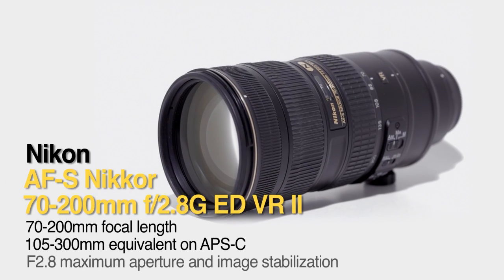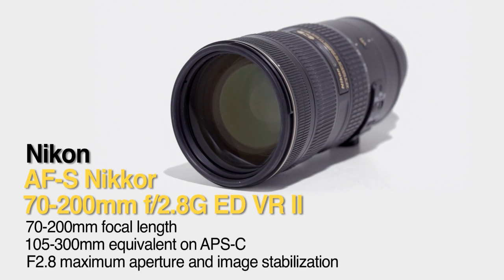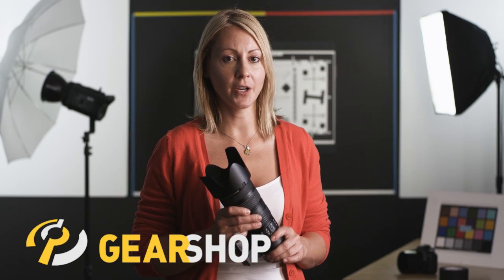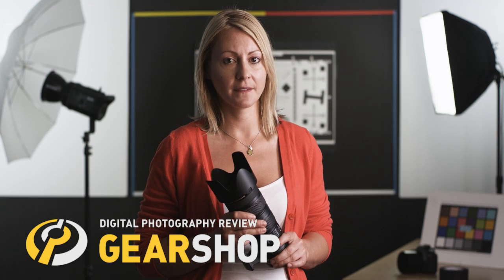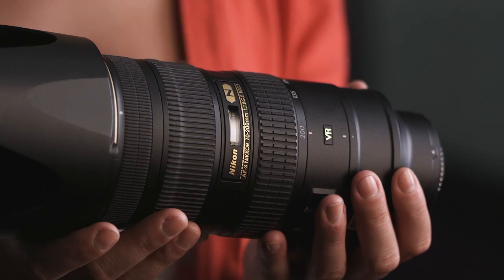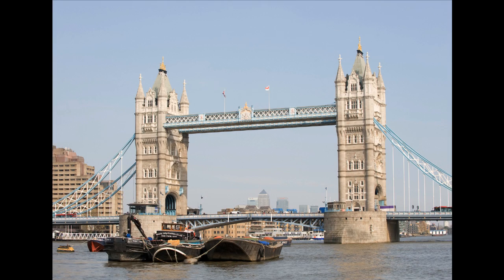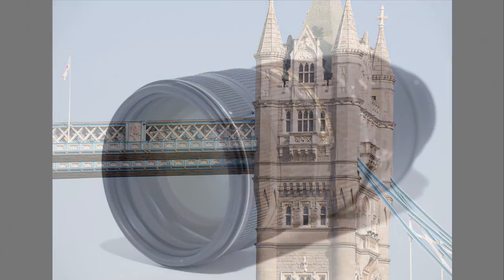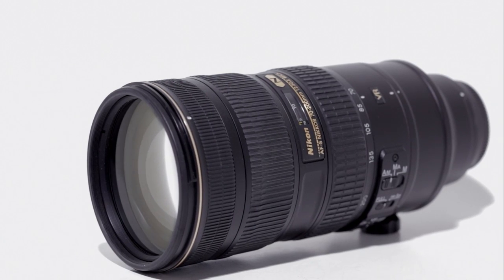Nikon AF-S Nikkor 70-200mm f/2.8 G ED VR II Lens Video Overview